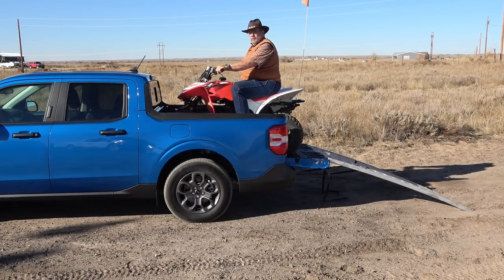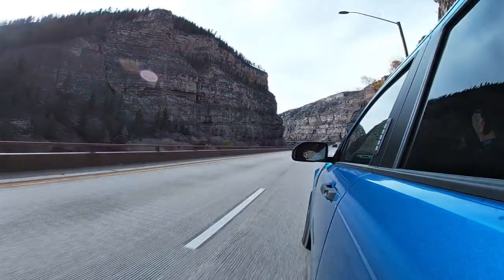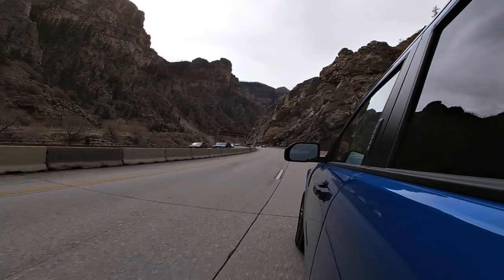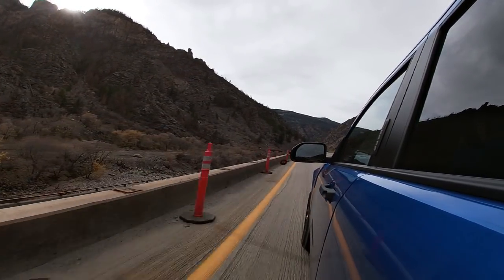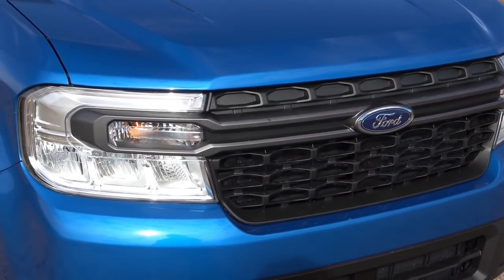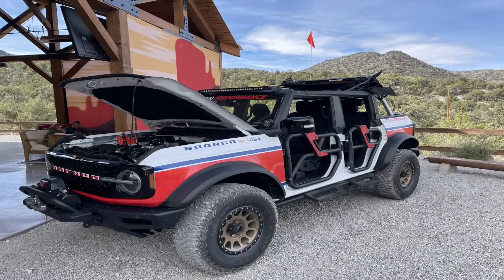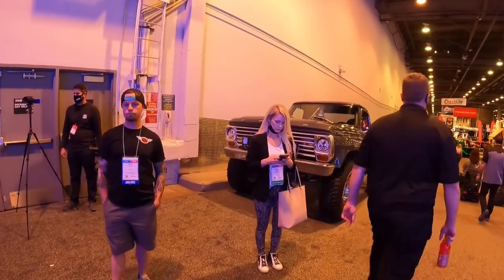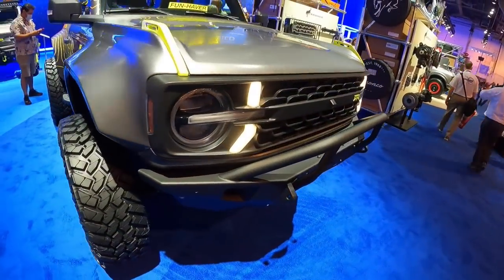First drive 2022 Maverick 800 miles to Vegas SEMA. Amazing MPG, fun compact truck, it's a winner!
Part 1, 80 mph in Utah and still got 35 mpg. Who does that? In the 70's we called them mini-trucks, that was Ford Courier, Chevy LUV, Dodge D50 and now the next generation are compacts. Just two contenders in the new class, Maverick and Ridgeline. I expect not for long. It's a natural progression, with $70,000 full size trucks, a $19,999 Ford Maverick hybrid that can get 42 mpg in town is an easy sell. Even the CVT transmission is smooth and seamless. It's not as smooth handling as it's cousin Bronco Sport. The ride reminds me of the Ford F150. It's nice being small enough to park anywhere. I proved that at SEMA. Parking is the biggest problem at SEMA. I found places I could wiggle into.